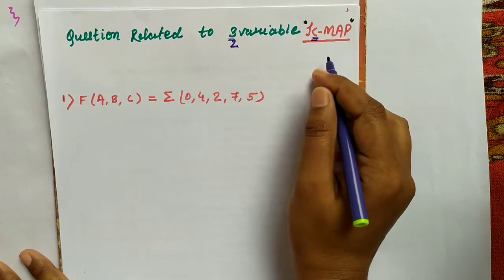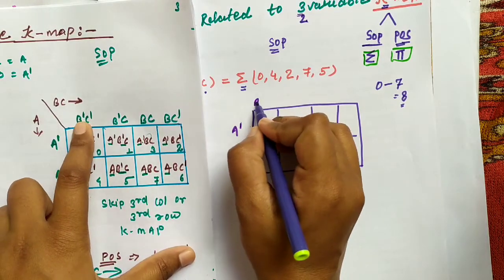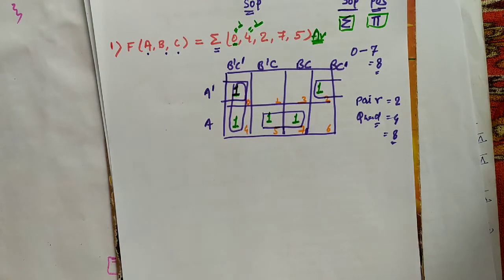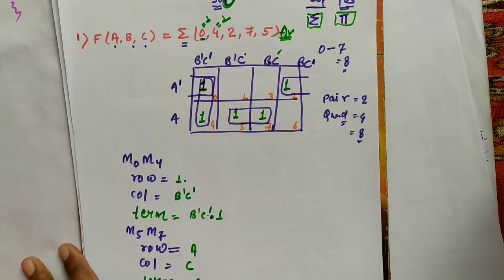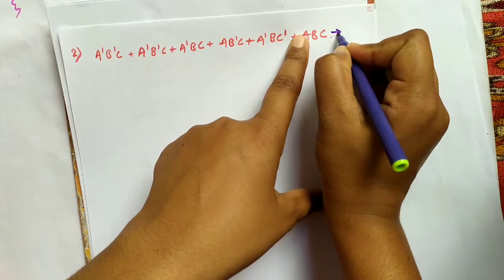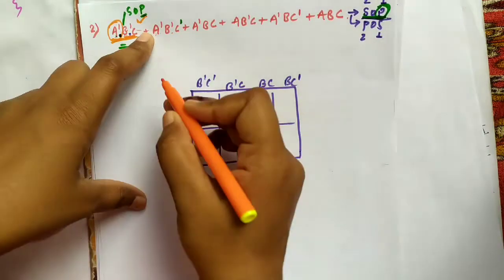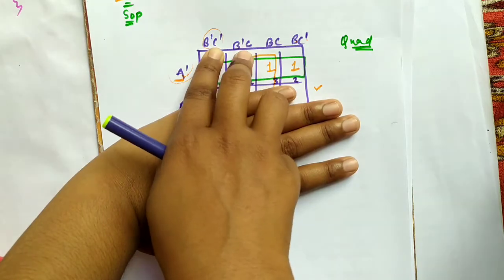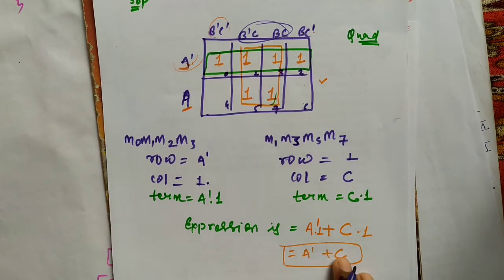Boolean Algebra|Three Variable K-Map|Question of 3-var for SOP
In this video we solve a question related to Three variable of K-Map for sop(Sum Of Product).